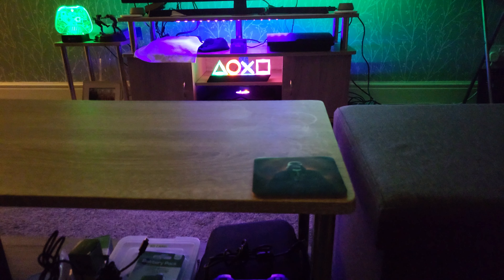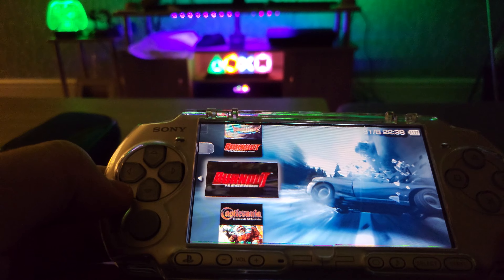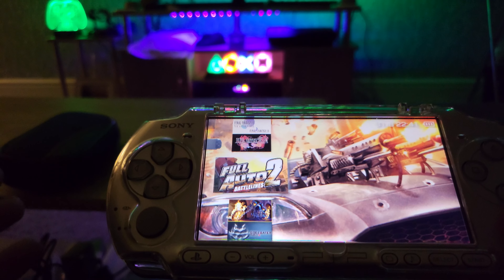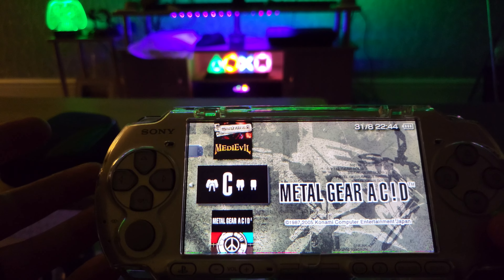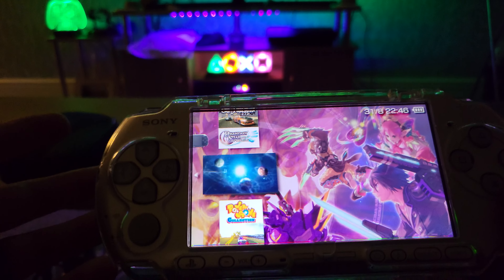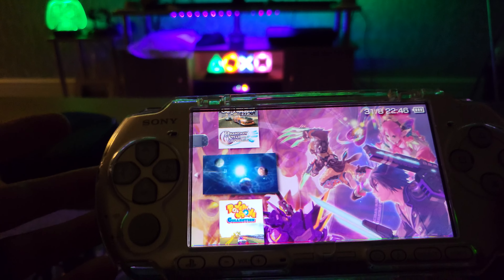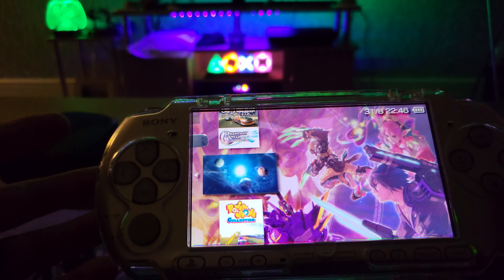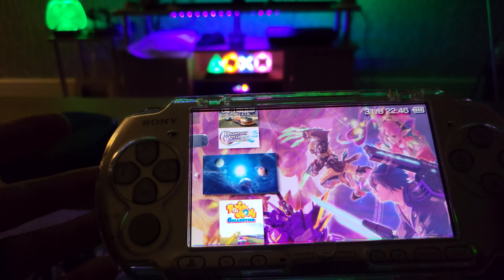PSP Digital Collection